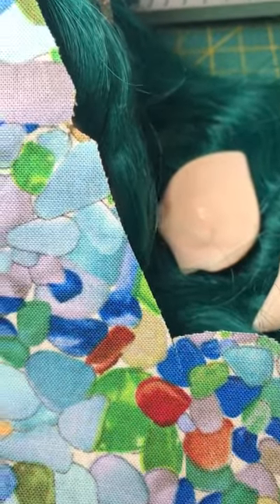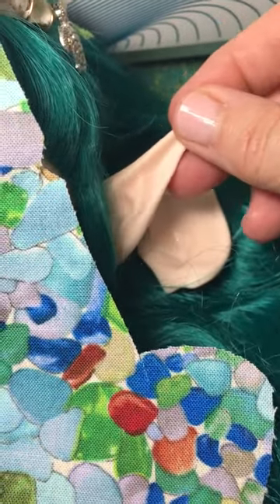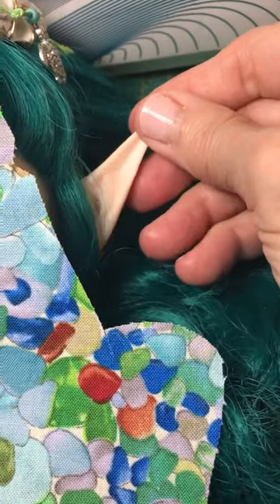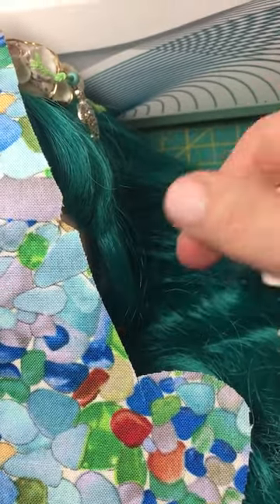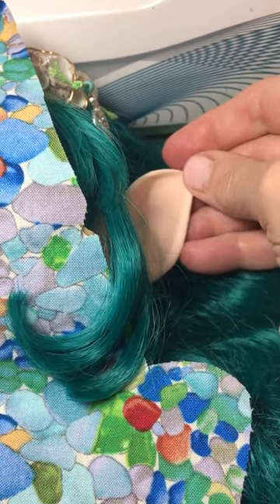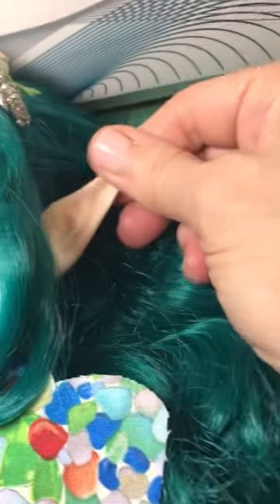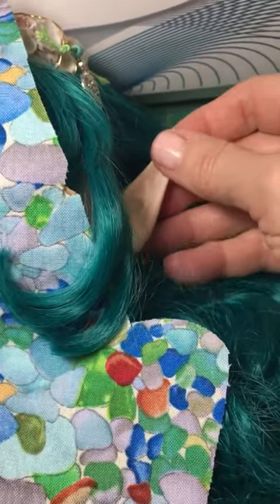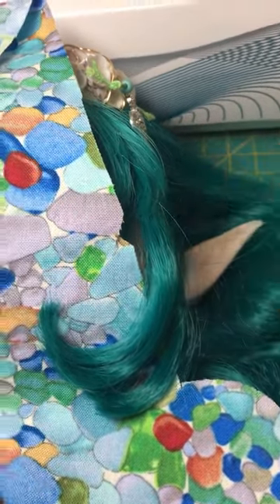Mermaid Ears for Blythe Custom Need Help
Mermaid Ears for Blythe Custom Need Help blythe I have 2 choices of ears to use for my mermaid Blythe doll. Which do you like best?

US viewers will receive a special "dolly thank you" postcard, and international viewers will receive a digital "dolly thank you" to addresses provided.